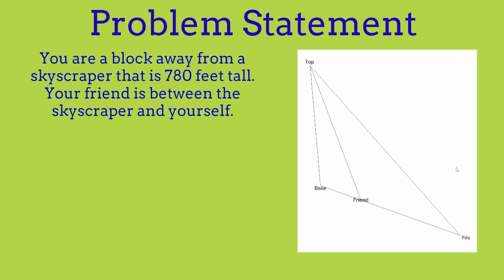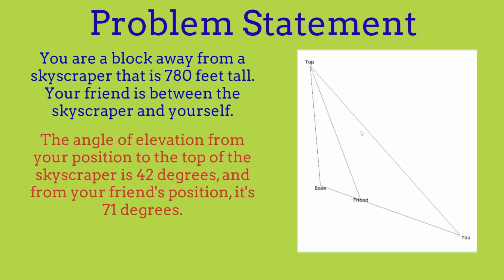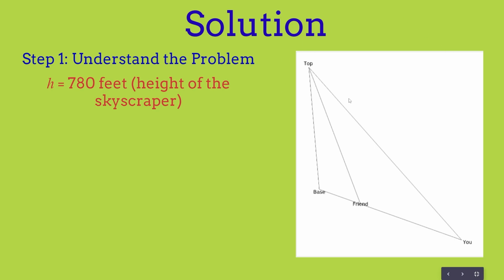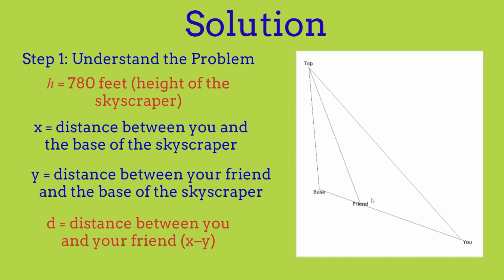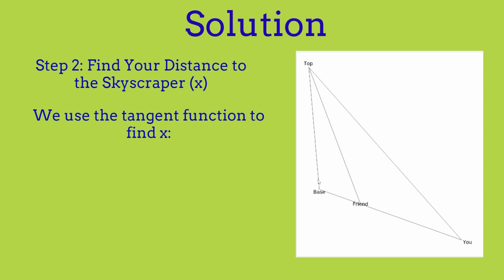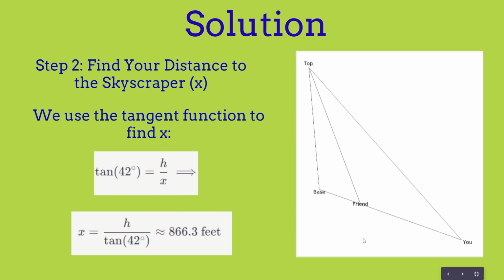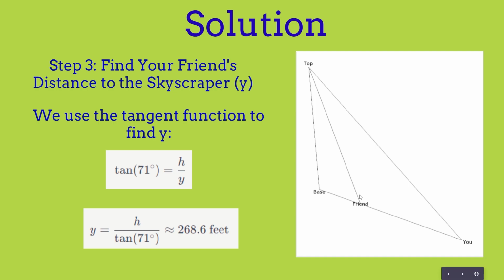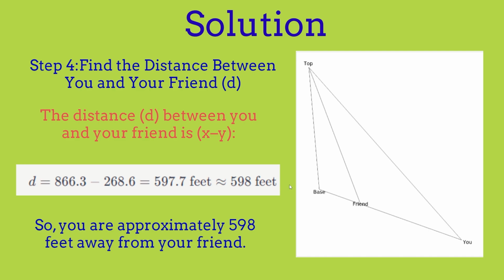Skyscraper Trigonometry Math Problem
📚 Welcome to another episode of our Mathematical Explorations series! Today, we're scaling new heights with the intriguing topic of Skyscraper Trigonometry Math Problems. This video is your ultimate guide, taking you from foundational concepts to complex problem-solving techniques, complete with real-world applications and engaging visual aids. 🏙️

🔹 Basic Trigonometry: We'll start off by introducing you to the fundamental principles of trigonometry, including sine, cosine, and tangent. These are the building blocks you'll need to tackle skyscraper trigonometry problems. Perfect for students, educators, and professionals, this section demystifies trigonometry. 📐

🔹 Skyscraper Problems: Once you've grasped the basics, we'll take you to the urban jungle to solve real-world skyscraper trigonometry problems. Ever wondered how engineers calculate the height of a building or the angle of elevation? You'll find out here! 🌆

🔹 Angles of Elevation and Depression: We'll delve into the angles that make skyscraper trigonometry truly fascinating. Learn how to solve problems involving angles of elevation and depression, crucial for architectural and engineering projects. 📏

🔹 Real-World Applications: From city planning to video game design, trigonometry has limitless applications. We'll showcase how the concepts you learn are applied in various fields like architecture, engineering, and even astronomy. 🌐

🔹 Advanced Concepts: Ready for a challenge? We'll cover advanced topics like trigonometric identities and inverse trigonometric functions. These are essential for anyone wanting to delve deeper into the subject matter. 📘

📚 Educational Levels: This video is well-suited for students from grade 9 to 12, as well as college students, educators, and professionals in architecture, engineering, and other math-intensive fields. 🎓

🌟 Join us as we climb to the top of mathematical understanding with Skyscraper Trigonometry! Whether you're a novice or well-versed in trigonometry, this video is engineered to enhance your knowledge and spark your enthusiasm for math. 🌟

📝 Additional Resources: We also offer downloadable worksheets, quizzes, and hands-on activities to reinforce what you've learned. These resources are tailored to fit diverse learning styles and are ideal for classroom instruction or individual study. 📚

📊 Interactive Graphs: Throughout the video, you'll encounter interactive graphs that let you alter variables and see the outcomes in real-time. This interactive element will enrich your learning experience and make math fun! 🎉